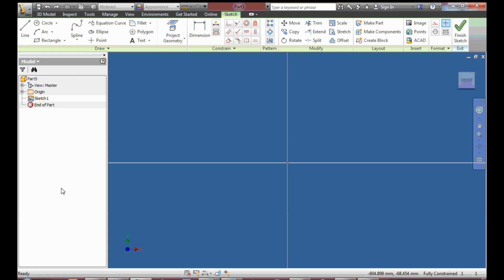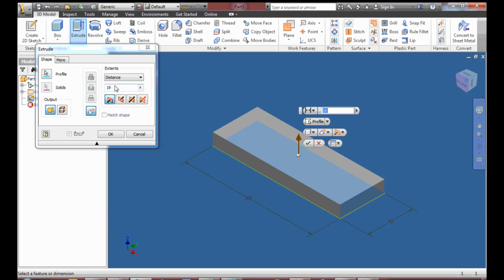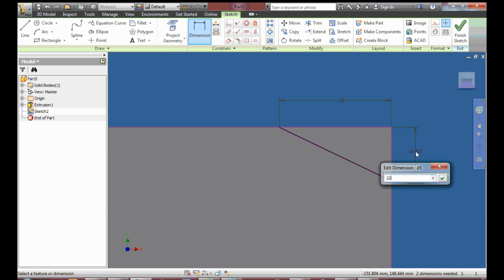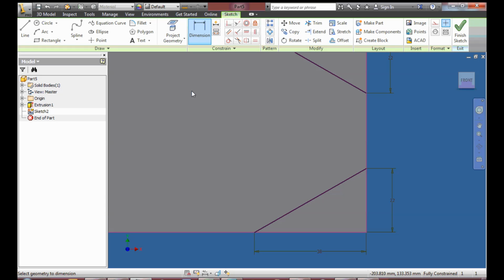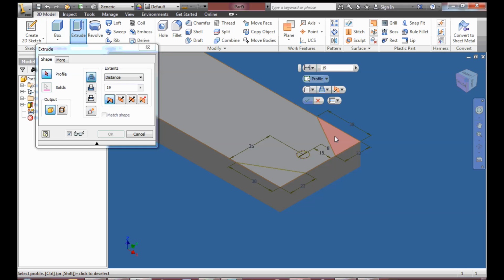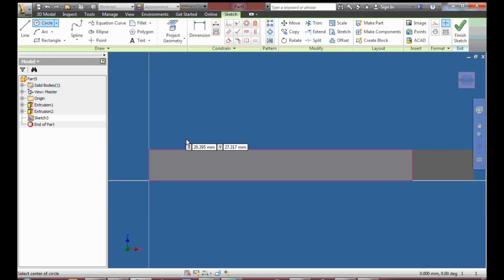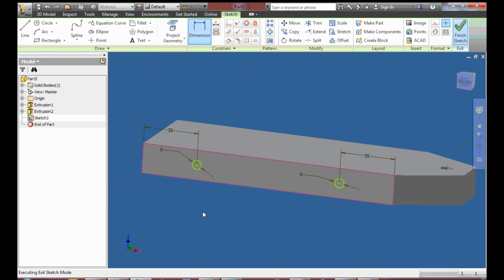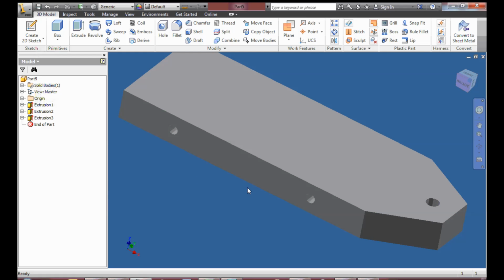Creating the Base of the Train in Inventor 2013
In this tutorial and demonstration I will show you how to create the base part of the Train.

All Inventor Parts follow this same sequence of operations:

1. Sketch the outline,
2. Add in any known dimensions
3. Finish the Sketch
4..Extrude to 3D Form,
Repeat for extra details;
5. Create a new sketch,
6. Sketch another outline,
7. Give any known dimensions,
8. Finish the sketch,
9. Extrude or Cut to create the new 3D form,